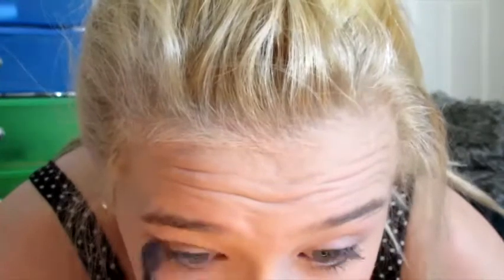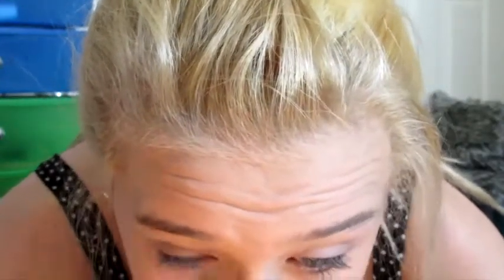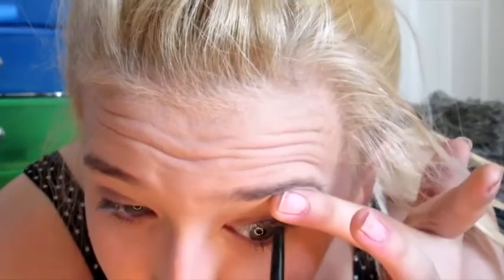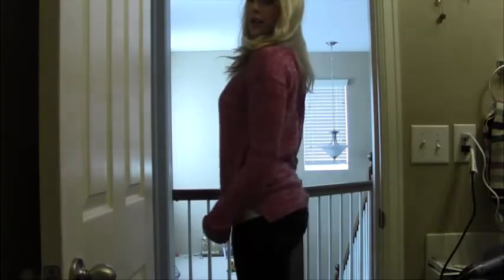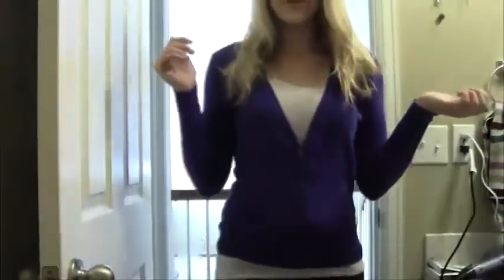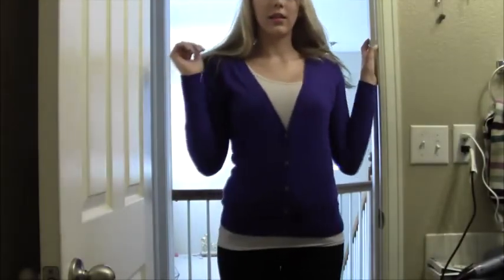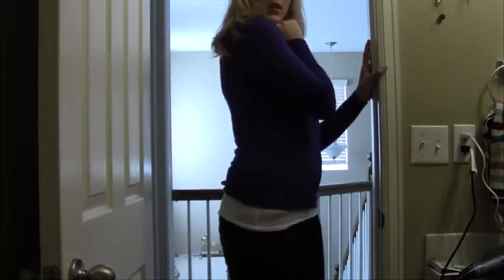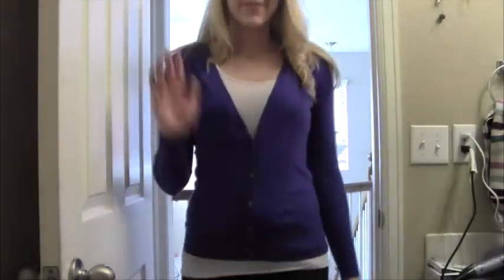Makeup, Hair, and Outfit for Headshots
Social Media!